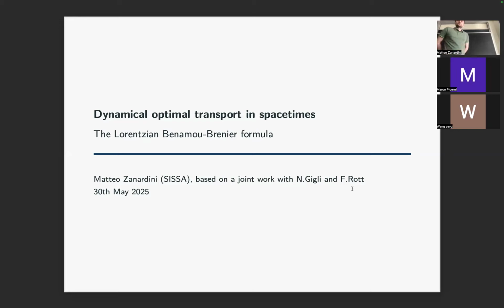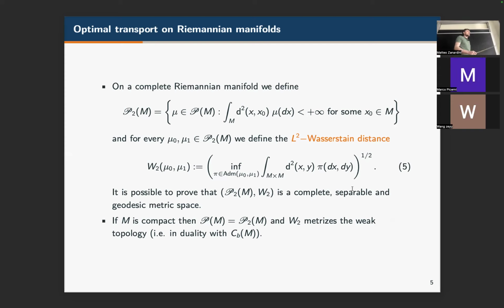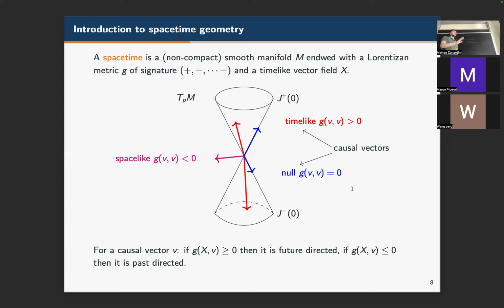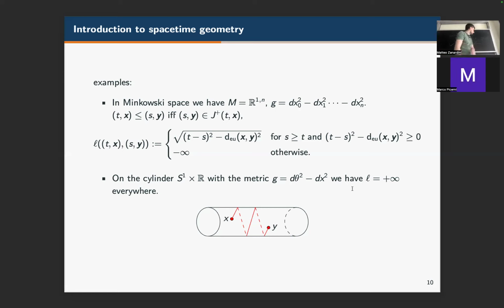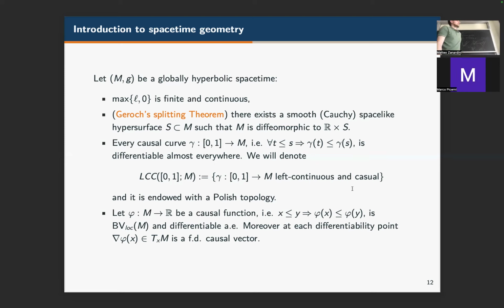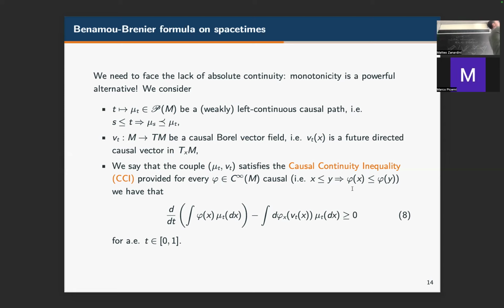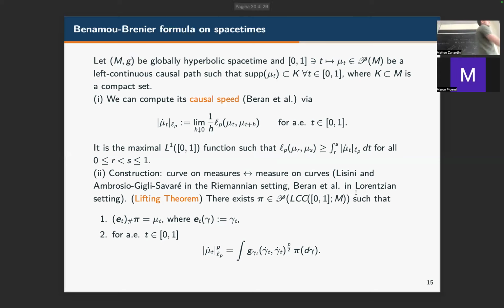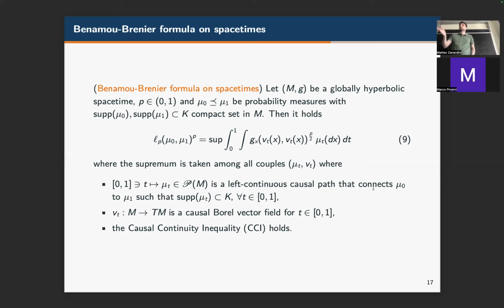AJS - Matteo Zanardini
Speaker: Matteo Zanardini (SISSA)

Title: Dynamical optimal transport in spacetimes: the Lorentzian Benamou-Brenier formula

Abstract: The theory of optimal transport aims at studying how to bring a distribution of mass from a place into another in the cheapest possible way with respect to a given cost functional. Starting from some basic results in Riemannian geometry, I will describe the so-called Benamou-Brenier formula, which is a link between the static formulation and the dynamical formulation of this transportation problem. Then, I will move on to describe optimal transport in the setting of general relativity, where the cost is given by the time separation function on a spacetime, that is to say the intrinsic proper time that passes between two events. In particular, I will describe a new Benamou-Brenier type formula in spacetimes, and I will discuss some applications of it. This talk is based on a joint work with N.Gigli and F.Rott.